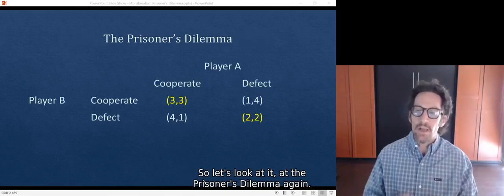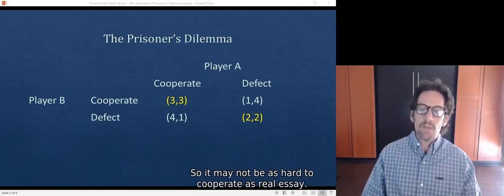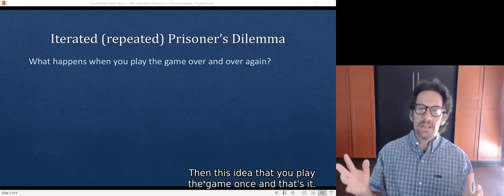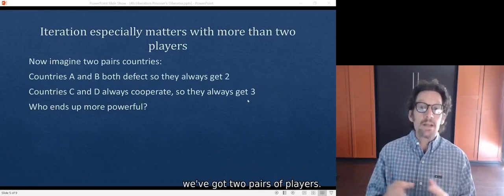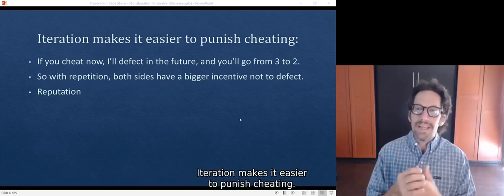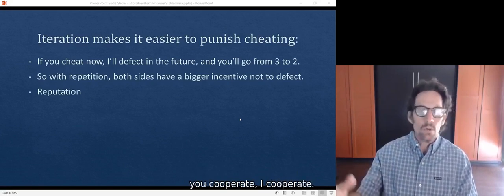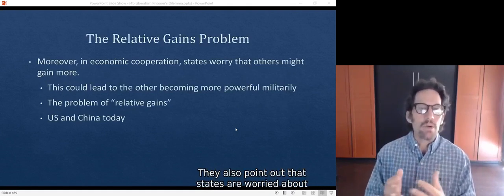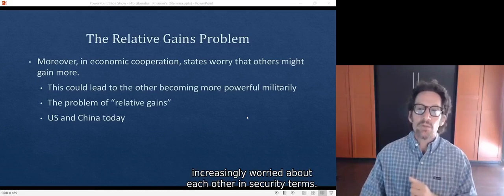Liberalism 2/5 - Liberalism and the Prisoner's Dilemma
Liberalism and the "prisoner's dilemma" game. Liberals use the model to reach a very different conclusion than that which realists assert.

Based on my book: International Politics, 5th. Ed.

Link to my latest book on Ukraine:
Ukraine and Russia: From Civilized Divorce to Uncivil War
by Paul D'Anieri